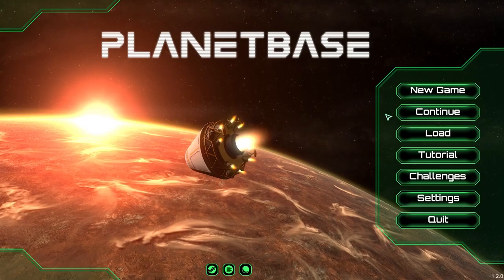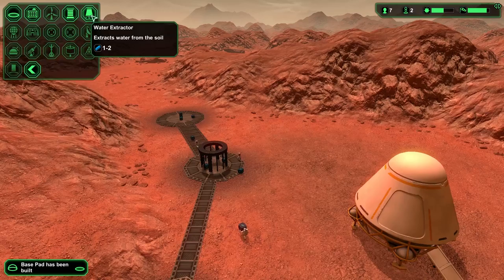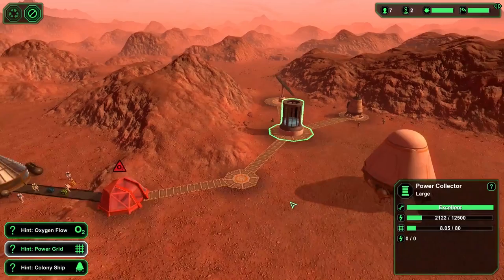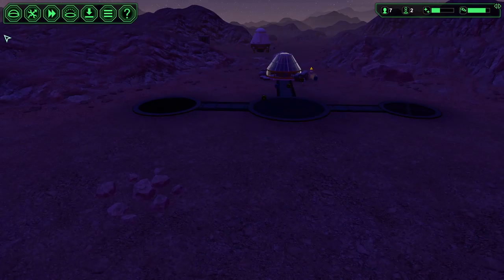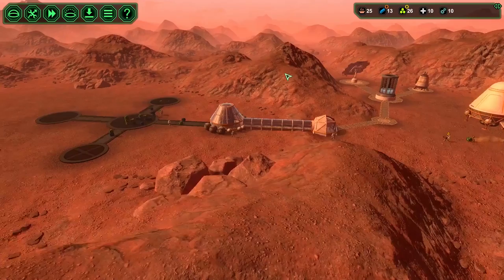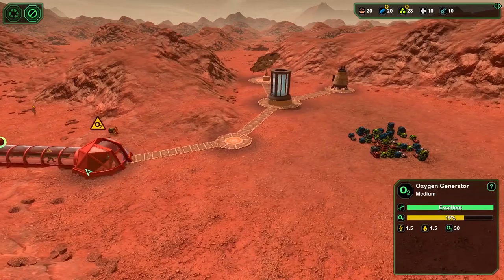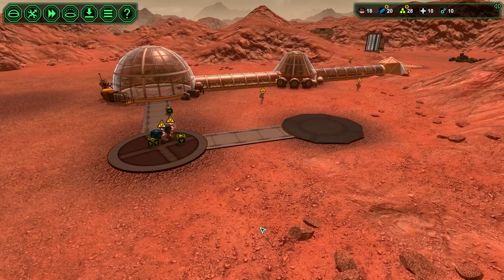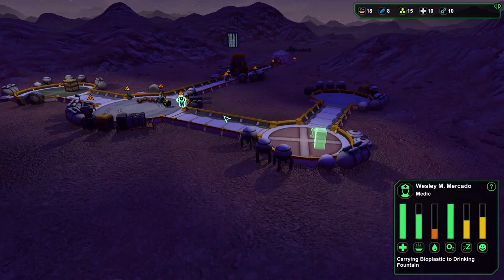Let's Play Planetbase | Episode 1 | S009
Placed in an extreme environment with minimal resources Planetbase simulates the logistical nightmare of running a successful colony on another world. Will lack of power, water, oxygen, or an incoming meteorite destroy all you have built in an arms race to survive?

Song: Take A Walk

Song: Avicii Levels (Reverse) (George Monev Edit)